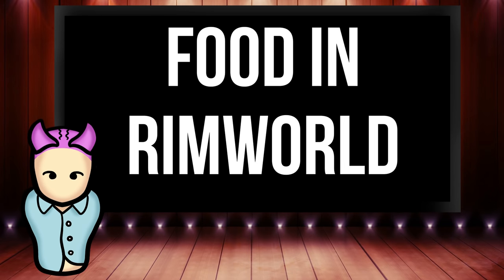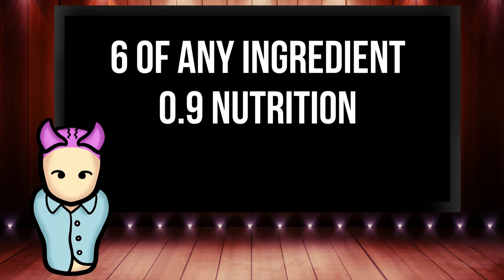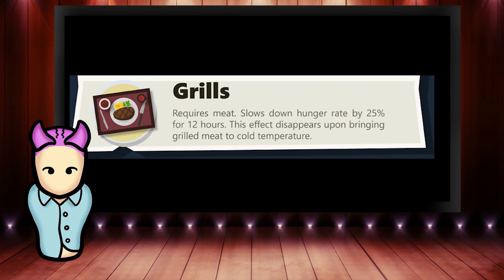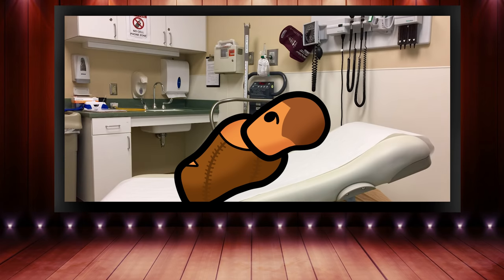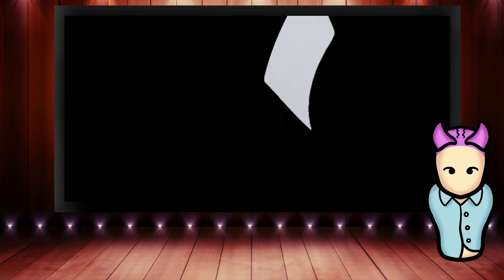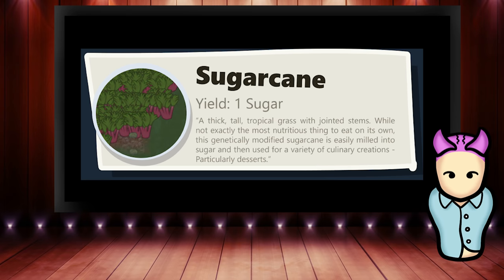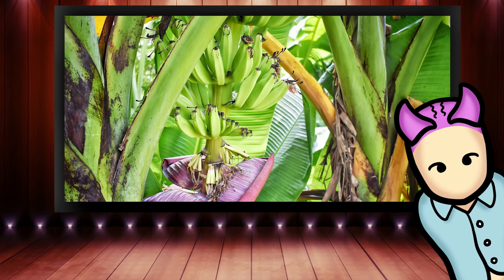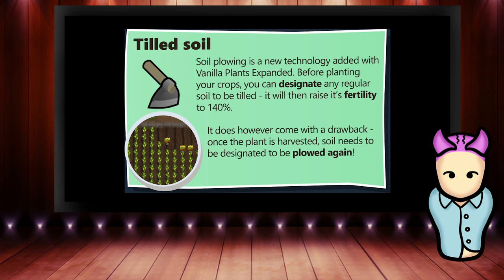Beginners Food Guide Rimworld 1.5+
Yes food. Its so very important. Yet at times, also very complicated. In this guide you will be learning how to get all the food you need plus a couple top mod thrown in.

Ring The 🔔Bell🔔 To Never Miss Another Video

all mods are ve so here his good ol workshop